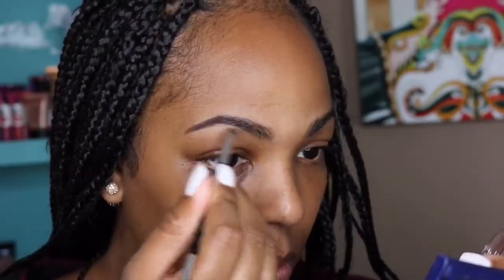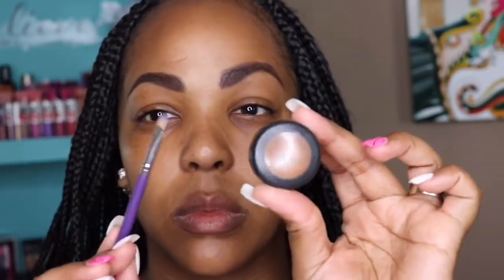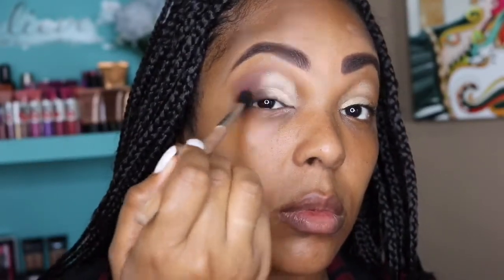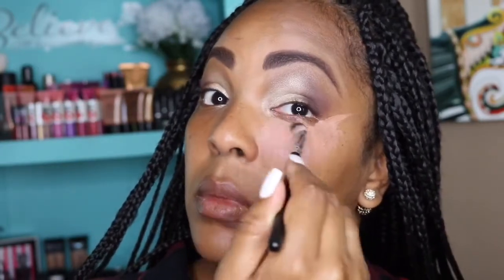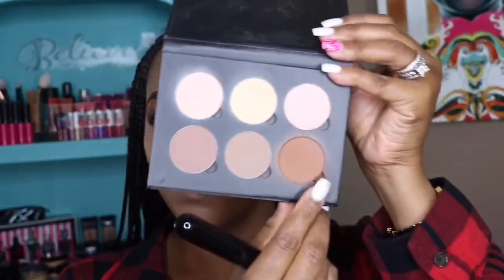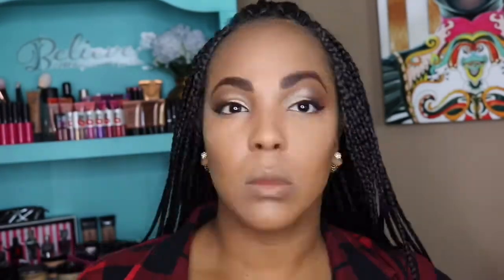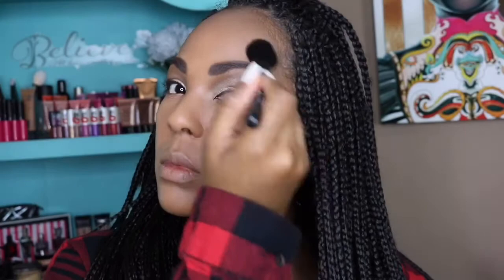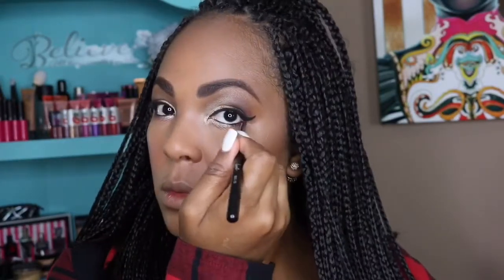💋Bombshell Beat💋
I filmed this tutorial a couple weeks ago but did not publish it. I got some new goodies in the mail and wanted to share that with you Beauties first. Also how do you Beauties like my new intro? I edit my videos using my iPhone so I am limited to the kinds of effects I can create.

Brows
Anastasia Beverly Hills Duo Brush #7
Anastasia Beverly Hills Dipbrow Pomade "Chocolate"
Anastasia Beverly Hills Tinted Brow Gel "Chocolate"

Face

E.L.F Illuminating Eye Cream
Juvia's Place Nubian 2 "Madagascar" "Zuri" & "Leyla"
AJ Crimson "Deep Peach" Color Corrector
NYX Liner & Smudger
Black Opal Stick Foundation "Heavenly Honey" & "Truly Topaz"
ABH OG Contour Kit
Bobbi Brown Loose Powder "Sunny Beige"
Bobbi Brown Press Powder "Golden Orange"
MAC Cream Colour Base "Shell"
Tarte Lights Camera Lashes Liner
Makeup Addiction Loose Powder Highlight "Orgasmic"
Liquid Suede Lipstick "Tea & Cookies"
Wet'n Wild Metallic Lipstick "Peony Express"

Edit using iMovie